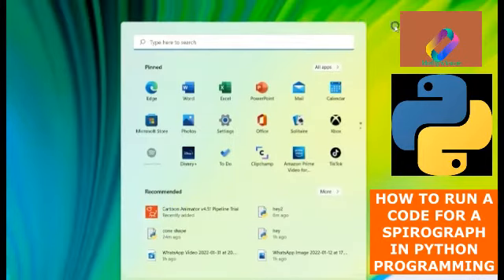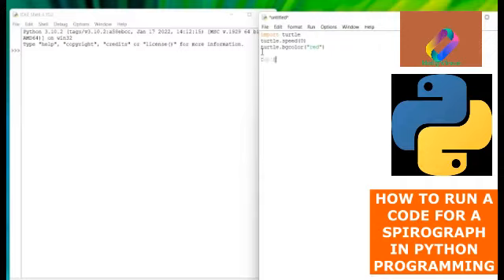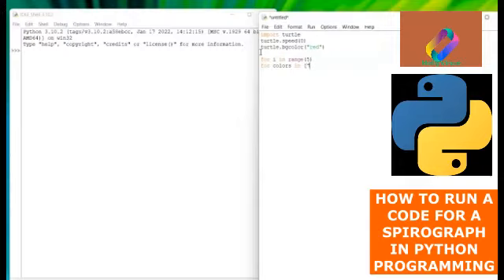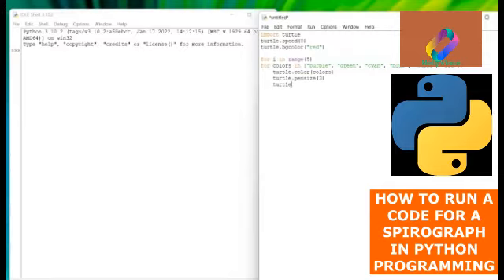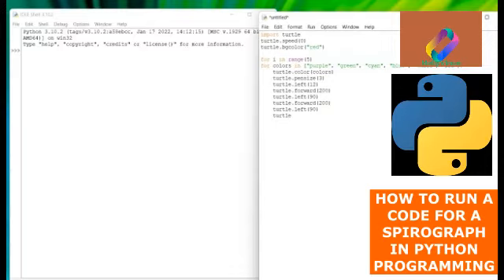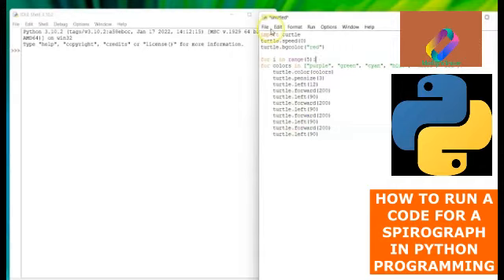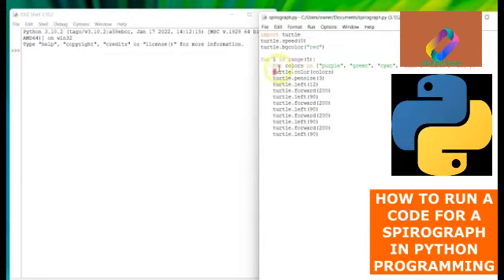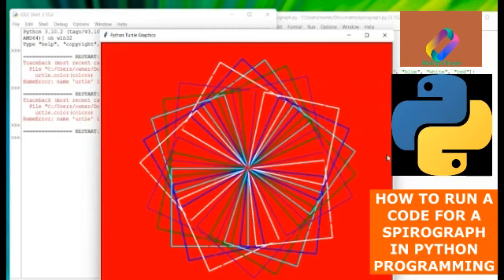HOW TO RUN A CODE FOR A SPIROGRAPH IN PYTHON PROGRAMMING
In this video you will learn the codes to run a square Spirograph Using Python Programming
Numatic International (Amazon), (Amazon)
Numatic George (Amazon)
Numatic Charles (Amazon)
Numatic XL (Amazon)
Numatic Hetty (Amazon)
Miele C2 (Amazon)
Henry (Amazon)
Numatic International (Amazon)
Numatic George (Amazon)
Numatic Charles (Amazon)
Numatic XL (Amazon)
Numatic Hetty (Amazon)
Mielle C2 (Amazon)
Lego Classic (Amazon)
Henry Turbo (Amazon)